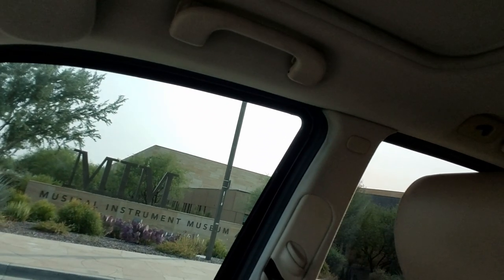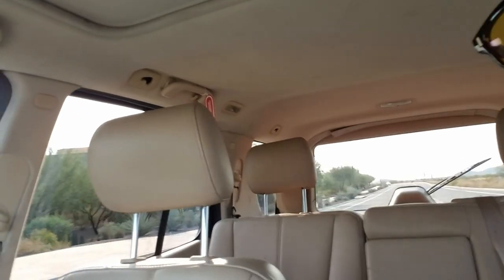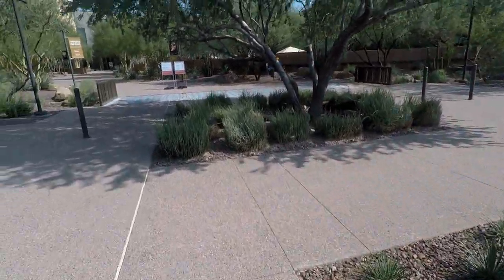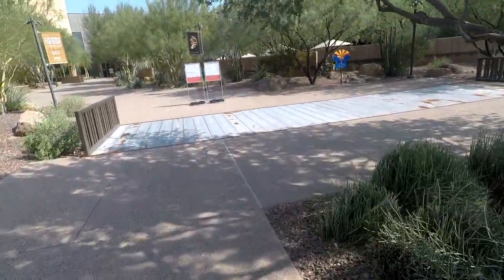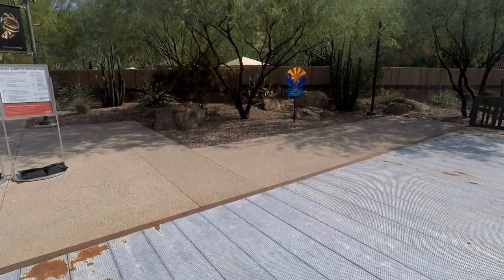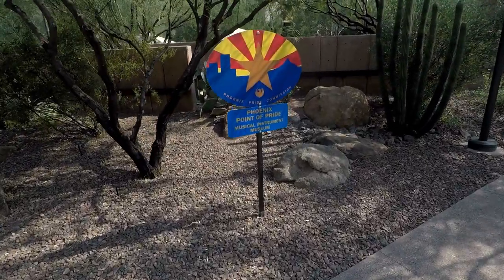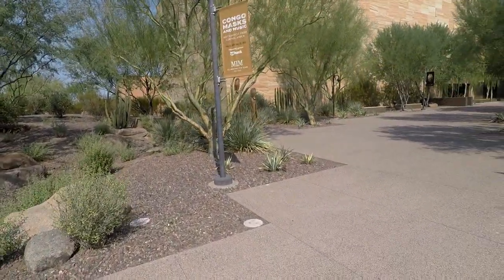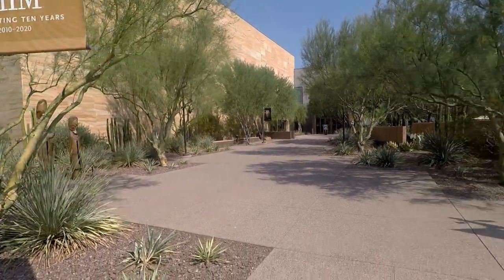The REAL Reason Why African Congo Masks Were Loaned To The USA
African Art is not Art for arts sake, its functional and when I visited the Musical Instruments Museum(USA) Exhibition on the Congo Masks and Musical Instruments that was clearly spelt. Most of these objects have been loaned from the Africa Museum in Belgium. The Africa Museum symbolizes the ravages of colonialism that Belgium exacted upon its Congolese subjects during 75 years of occupation. When it first opened in 1898, the institution was essentially a trophy case for King Leopold II. For an African this is the only opportunity for me to witness theses objects and for most people back in Africa they will never see those objects unless the issue of restitution works out.